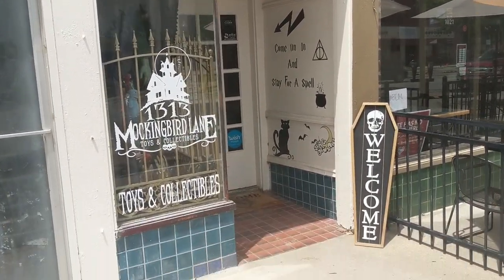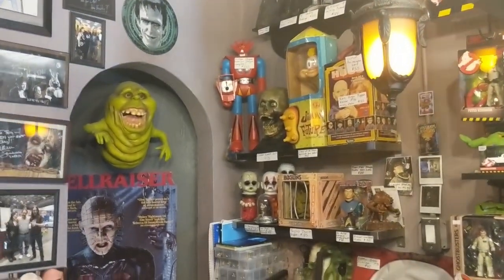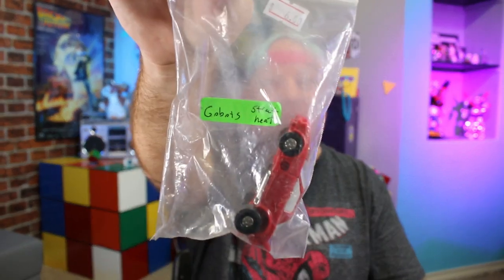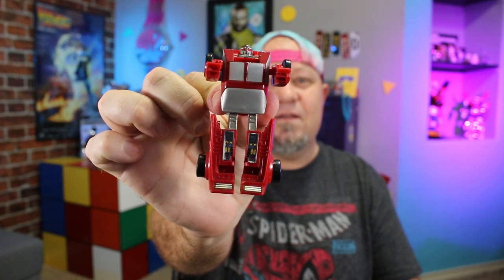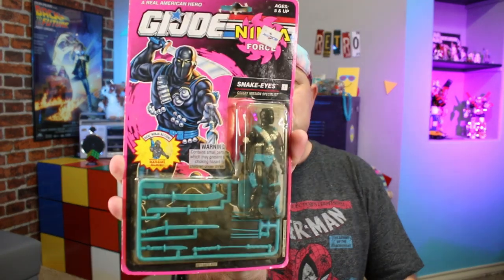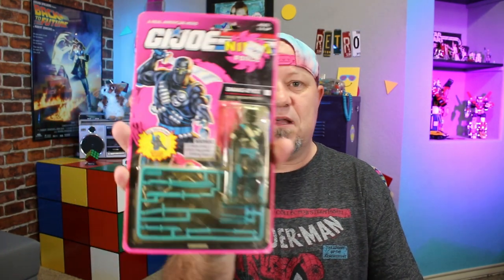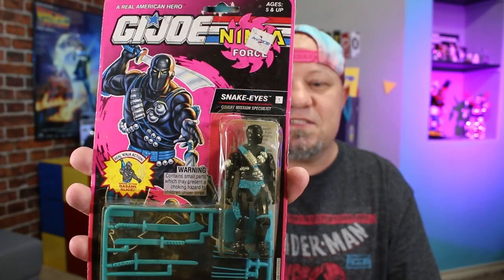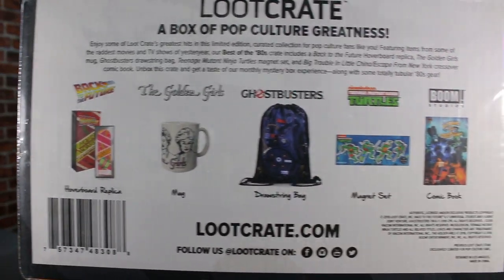Vintage Toy Unboxing From Toy Store Featured In Show 'A Toy Store Near You'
I visited one of the Toy stores from the TV show "A Toy Story Near You".  Got to meet the owner of 1313 Mockingbird Lane in Lawrence, Kansas and I have a Toy unboxing for you all to see from the stuff I picked up while in the store!

Have you been to any cool Toy stores with tons of Vintage toys?  Let me know!

What we are about:  Retro and Nostalgia News about Current Pop Culture, Movies, Music, and Games that relates to all things Retro!